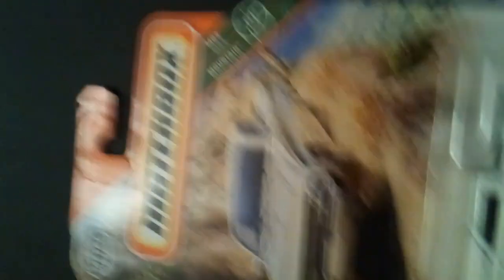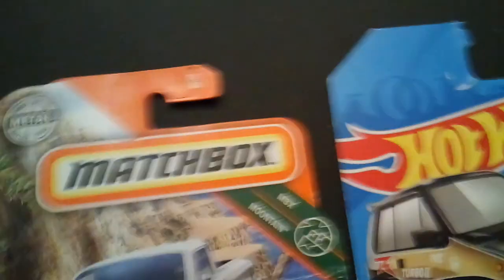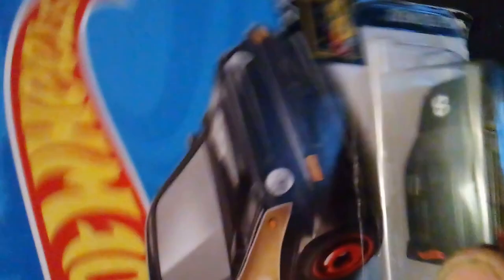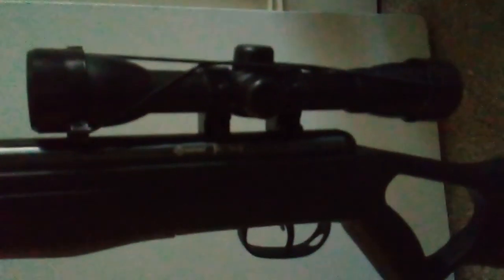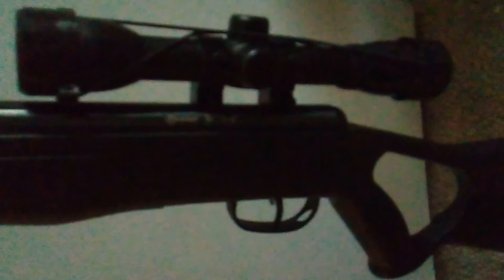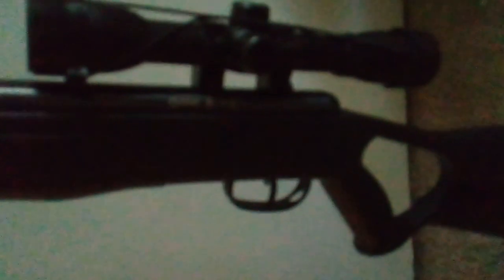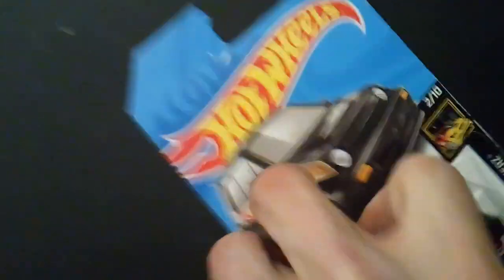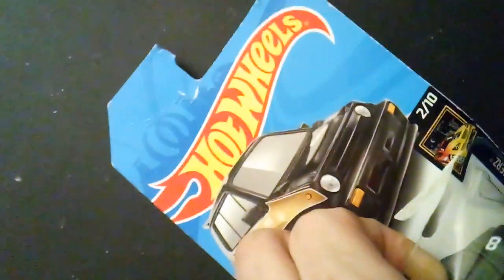Lead pellet ~VS~ Brand name toy Car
Toys and twisted Metal